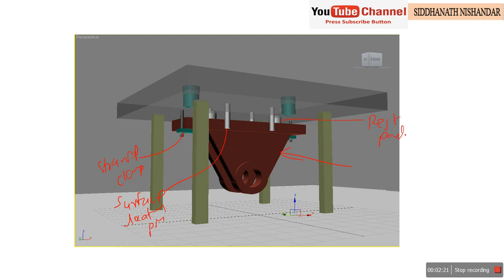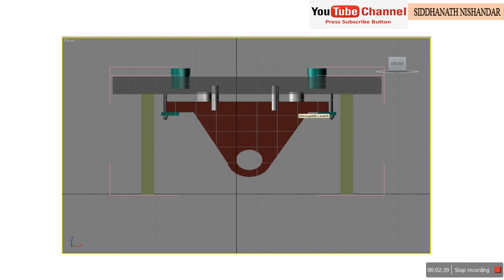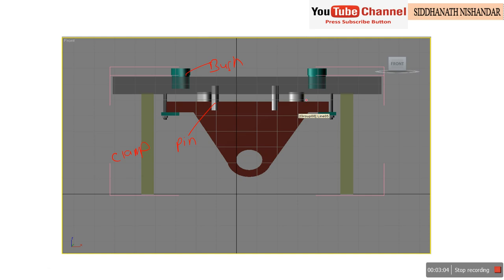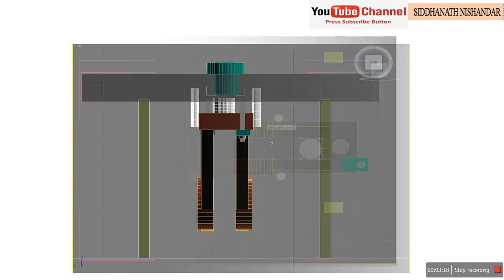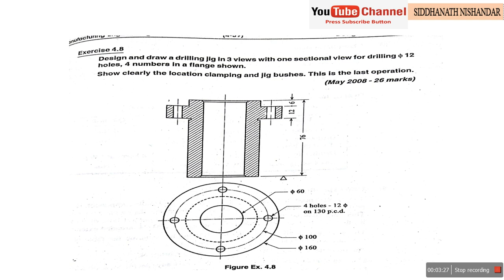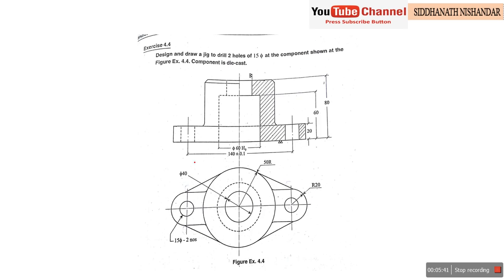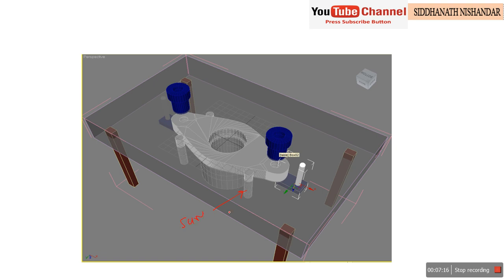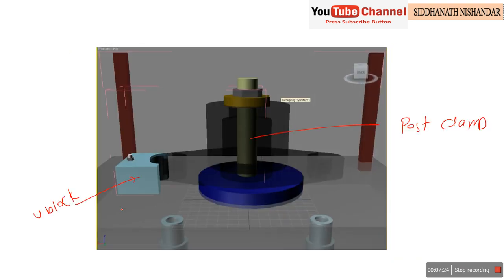Design of a drilling JIG Problem Solution in 3-D–Part -2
For more related video of Jig and fixture go through following link ,
covered different university problems and real industry problem solution

for more detail regarding notes  send mi details on my mail
follow mi on facebook and twitter